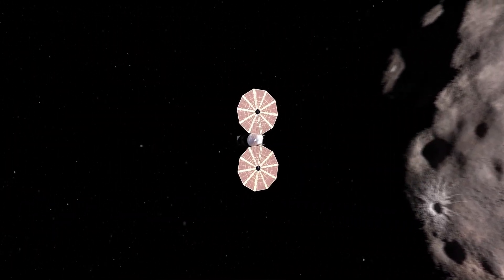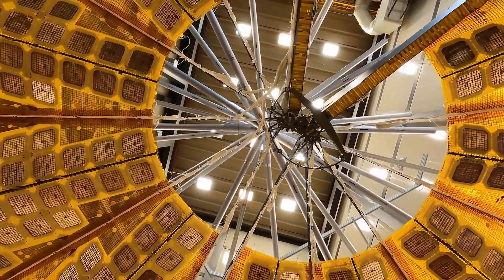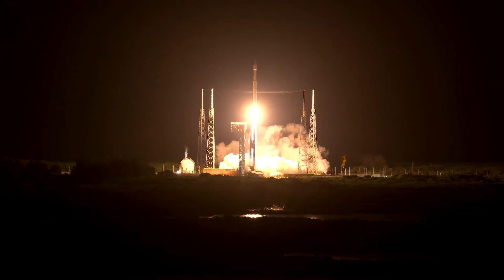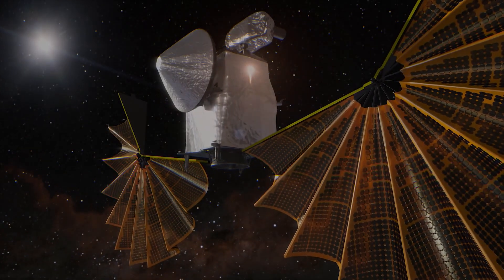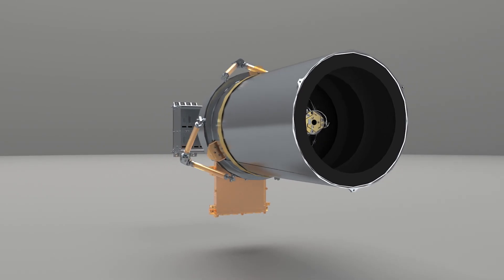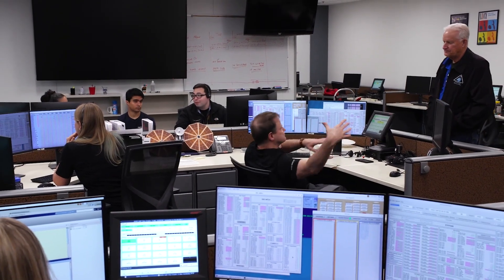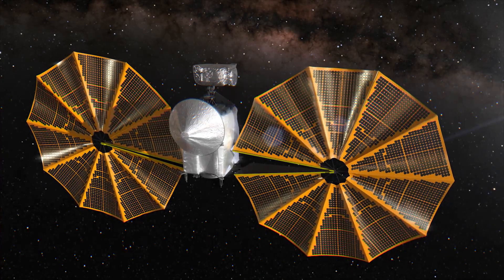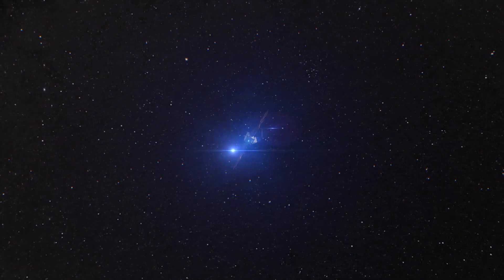Lucy spacecraft's solar array anomaly addressed, onward to Jupiter's Trojans!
A solar array on NASA's Lucy mission suffered an anomaly during deployment and didn't completely unfurl. After an investigation by the Lucy team, the issue was addressed and the spacecraft has continued it journey to Jupiter's trojan asteroids.